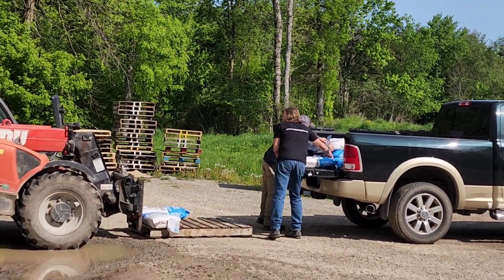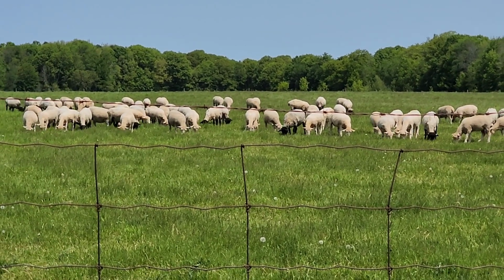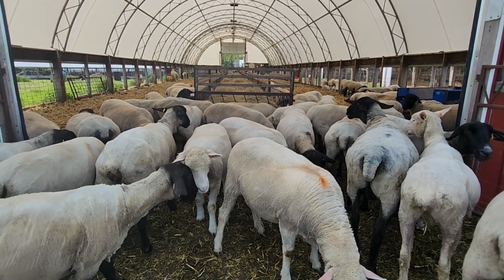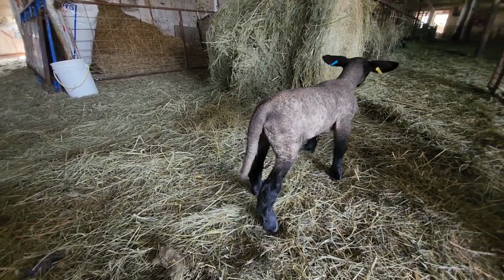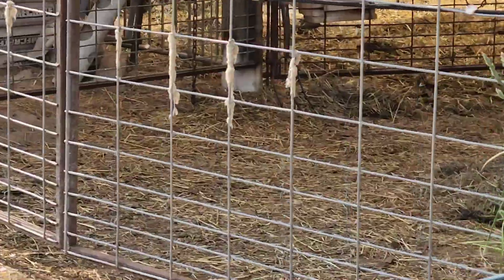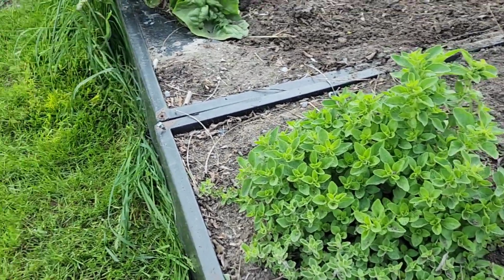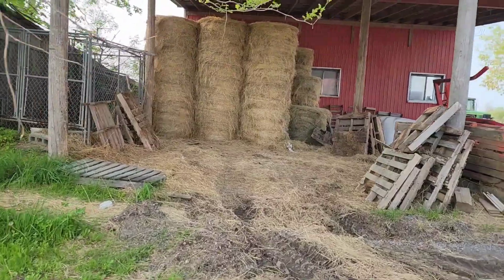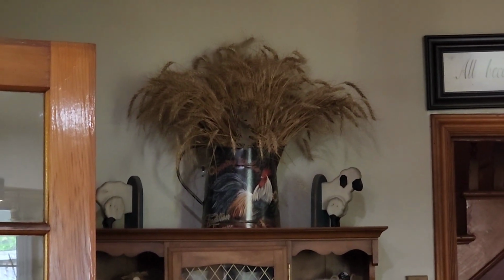Daily Sheep Farming Vlog: What Is Best For Sheep?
Today at Ewetopia Farms, we discuss Sheep going to pasture versus confinement again and question whether this decision has more to do with sheep health or human sensibility. We also have a look at some more up and coming ram lambs.  Arnie has a little rant about poor service from feed companies, and we have a look at some of the fruits of our garden.

I hope you enjoy this video. If you would like to follow along with us and experience life on a real live sheep farm on a daily basis, please subscribe so that you don't miss a single episode!

Lynn & Arnie

3606 6th Concession Road
Kingston, Ontario
Canada
K0H 1Y0